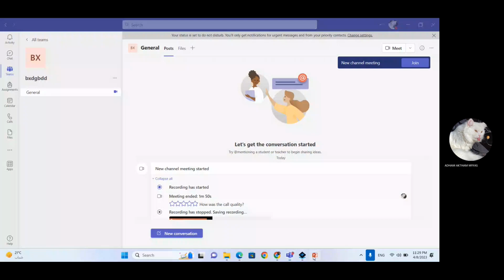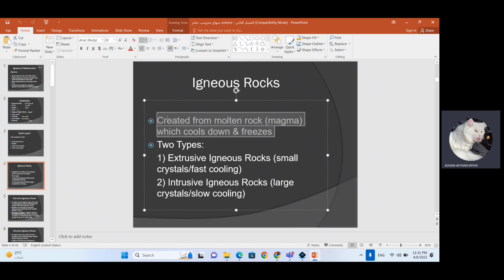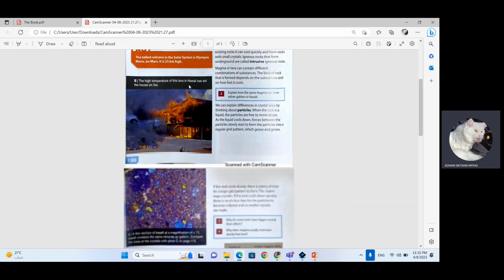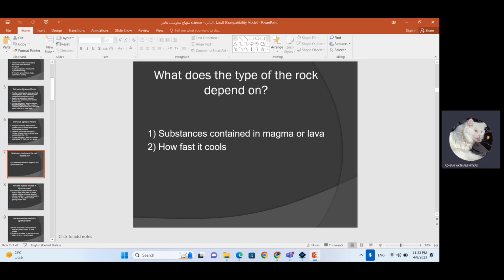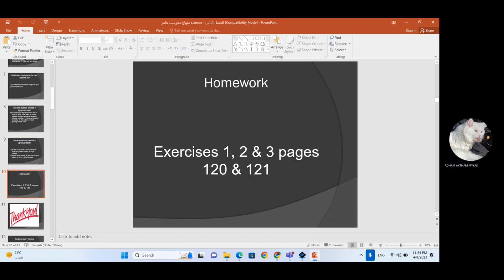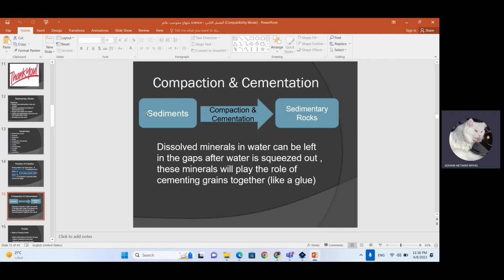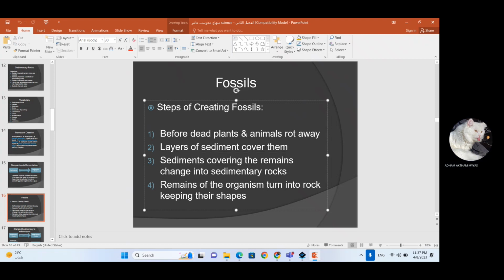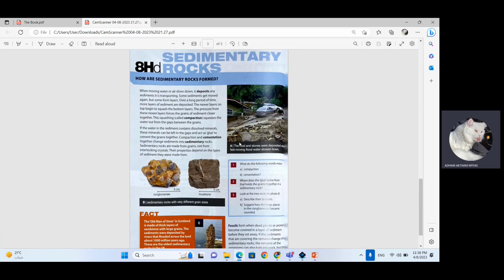Science, Second Exam Matriale , 10th grade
Dear 9th and 10th grade students,

As you prepare for your upcoming Science second exam, I want to encourage you to stay focused and motivated. Science is an incredibly important subject, and your knowledge in this field will be valuable throughout your academic and professional careers.

Remember that studying science is not just about memorizing facts and figures, but also about understanding concepts and applying them to real-world situations. Be sure to take the time to review your notes and textbook, and ask your teacher or peers if you need clarification on any topics.

It's also important to stay organized and manage your time effectively. Create a study schedule and stick to it, and avoid procrastination. Take breaks when you need them, but also stay on track and don't let distractions get in the way of your progress.

Finally, stay positive and believe in yourself. With hard work and determination, you can achieve great success in your studies and beyond. Good luck on your Science exam, and keep up the great work!